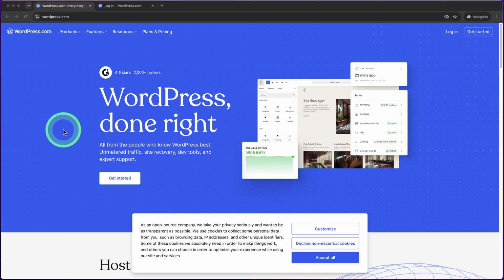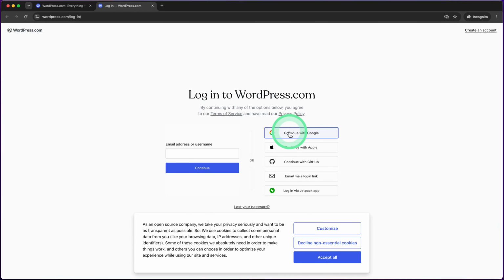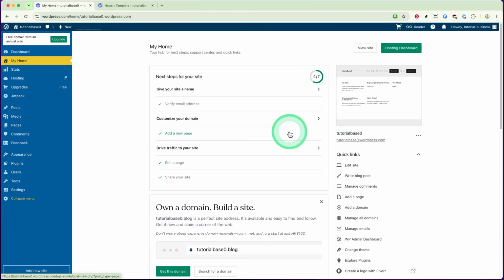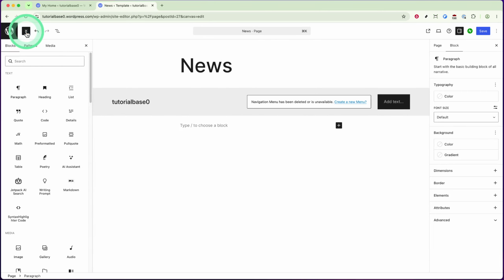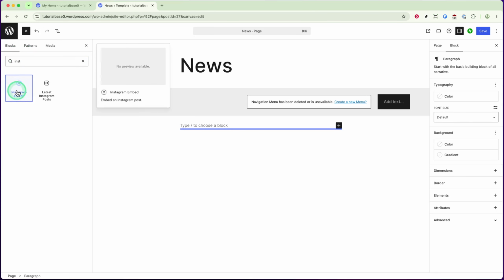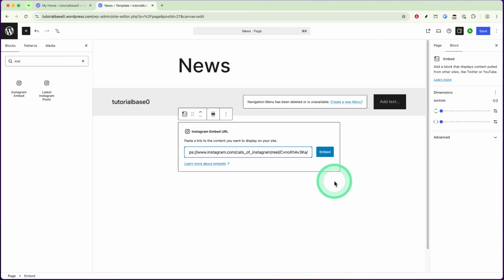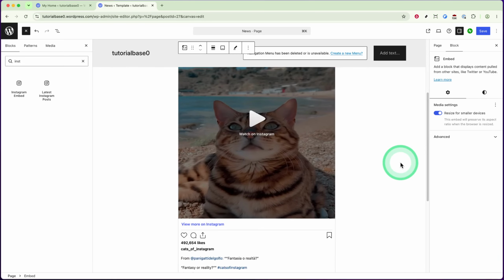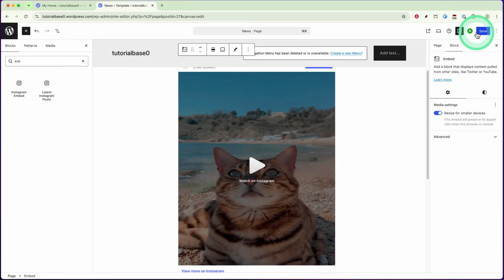How to Embed an Instagram Photo in Your Website in Wordpress (Step-By-Step) [2026 guide]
00:00 Introduction
00:24 Getting Started with WordPress
01:08 Navigating the WordPress Dashboard
01:29 Choosing the Page to Edit
01:56 Adding the Instagram Embed Block
02:14 Copying the Instagram Photo URL
02:33 Embedding the Instagram Photo
02:59 Saving and Finalizing Changes
03:16 Conclusion and Next Steps